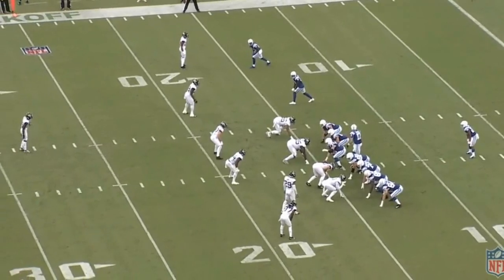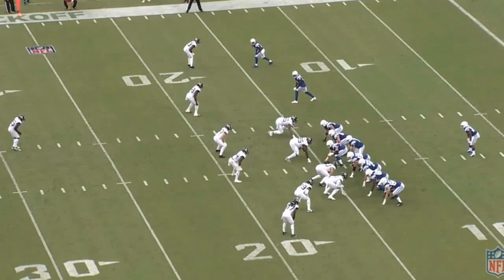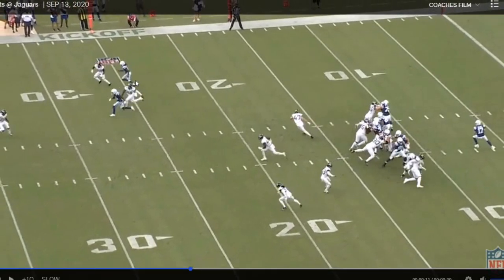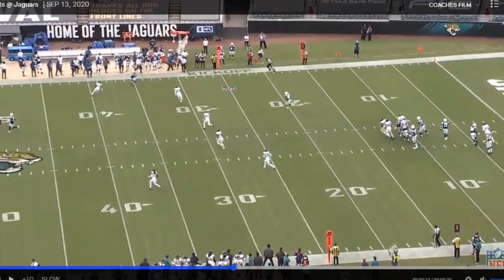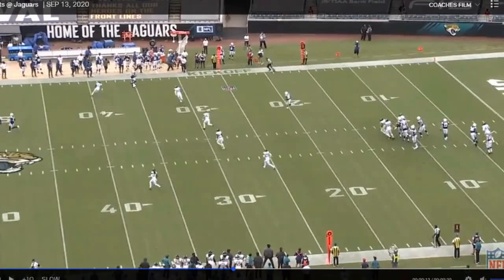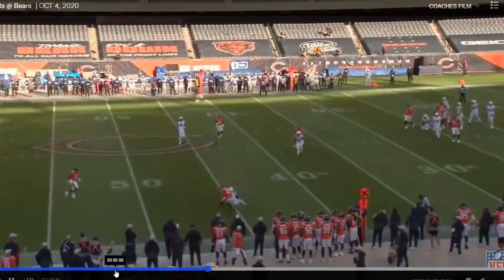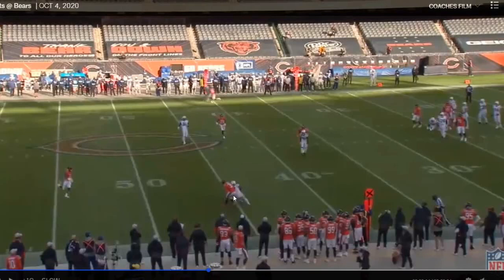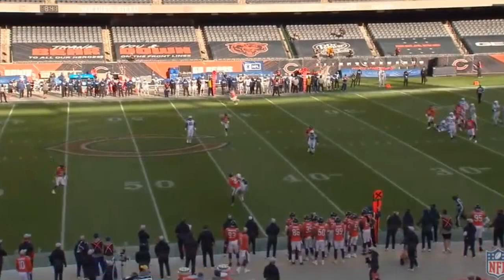TY Hilton 2021 Film Room Breakdown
The Indianapolis Colts re-signed WR: T.Y. Hilton to a 1 year $10 contract.

How does this signing help new QB: Carson Wentz?

We take a look at Hilton's 2020 NFL film, and break down why this move will have a big positive effect on Wentz's productivity!

Any shares on your social media is also VERY much appreciated, for added exposure!